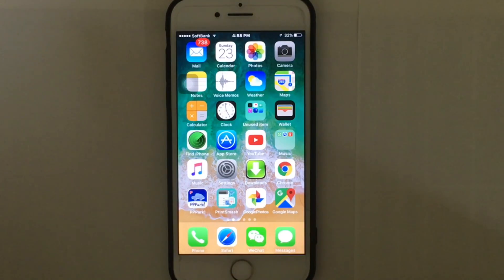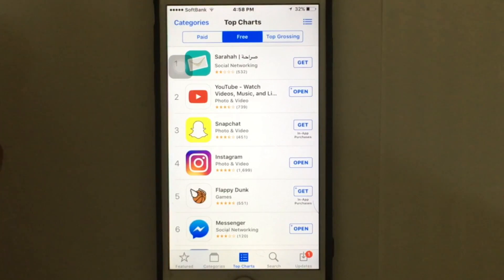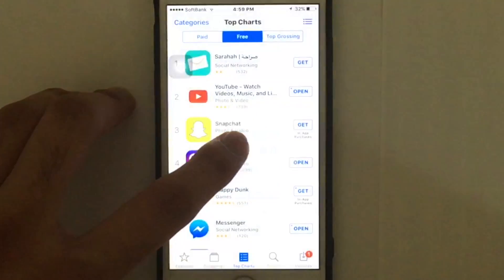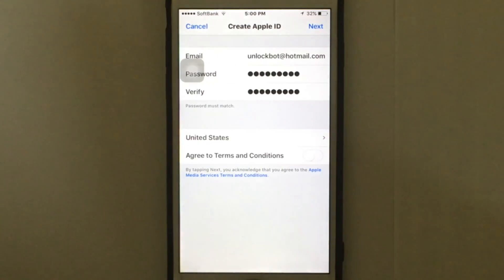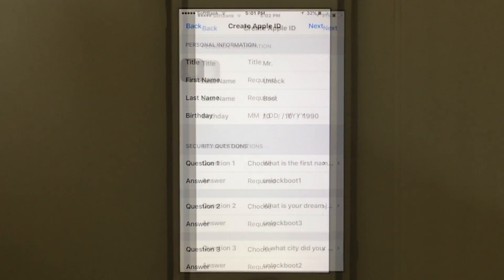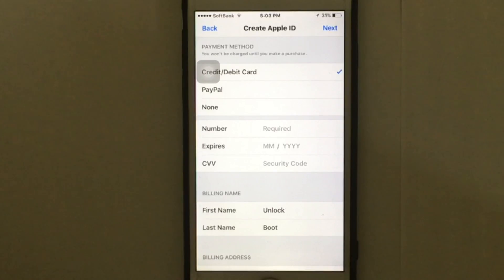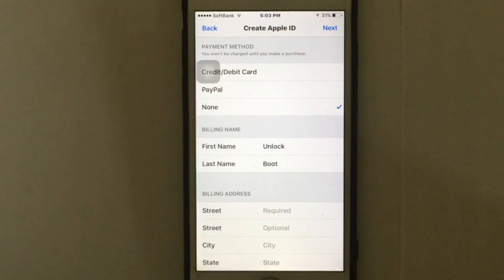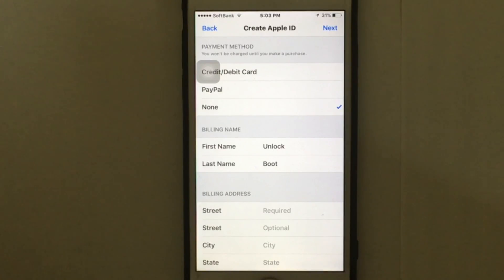How to Create Apple ID Without Credit Card on iPhone, iPad, PC or Mac [2023]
Learn how to create free Apple ID without credit card from your iPhone, iPad, PC or Mac using App Store or iTunes

Steps to Create Apple ID Without Credit Card on iPhone or iPad

1. Open App Store on your iDevice and search for any Free App
2. Tap on the GET button from the top right corner
3. Tap on Create New Apple ID button
5. From the payment methods screen select None.

Now you can use this Apple ID to download apps and games on your iPhone, iPad, iPod touch, Mac or PC.

You can also use this account to sign in to iCloud on your iDevice.

To change your Apple ID on your iPhone, you can watch this video tutorial or follow this step by step guide

To Change or Find Apple ID Lost email or password - follow our dedicated tutorial